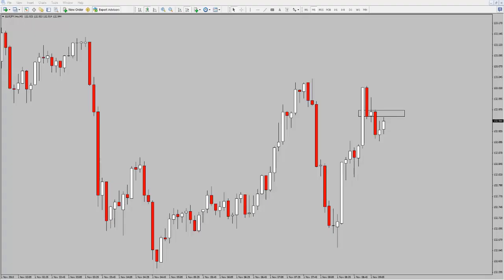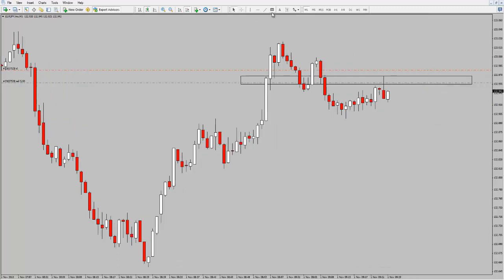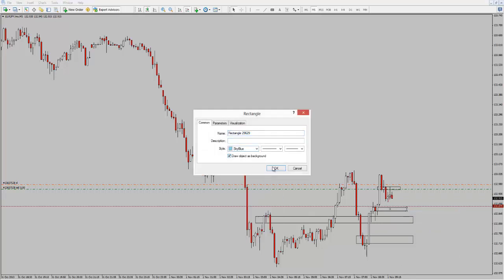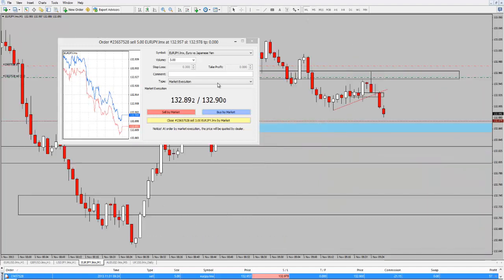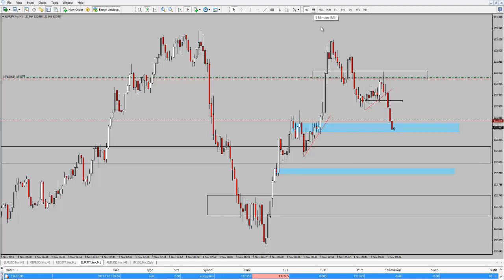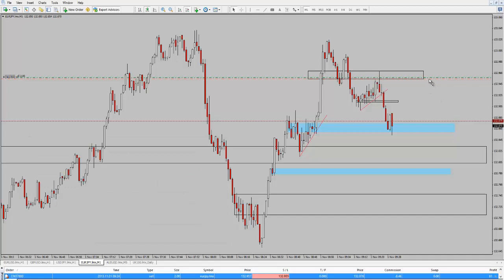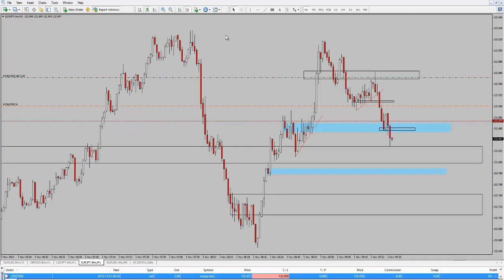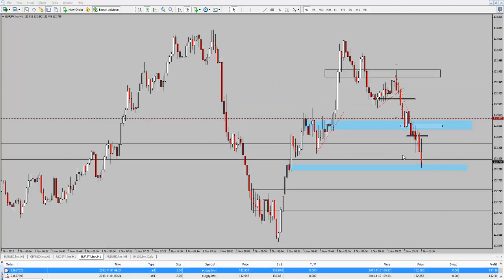Scalp live trade -- 10.31/2013 (EUR/JPY) | tradimo - learn to trade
Follow a live price action trade on the EUR/JPY by Aleks FX for a profit of 4R or + 8 pips.

Join tradimo.com and learn to trade for free.
Read articles and watch live coachings to master your trading skills for free. We're a team of expert traders with the dream of building the best school and community for online trading.